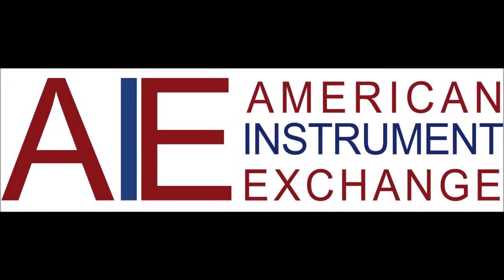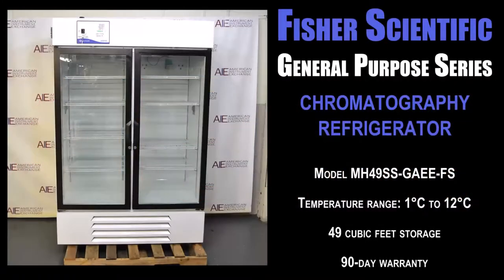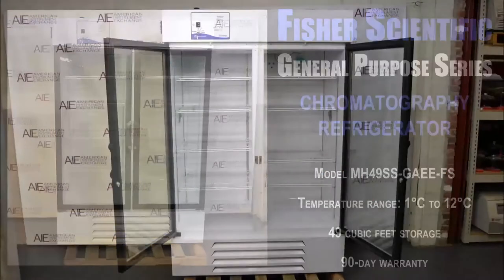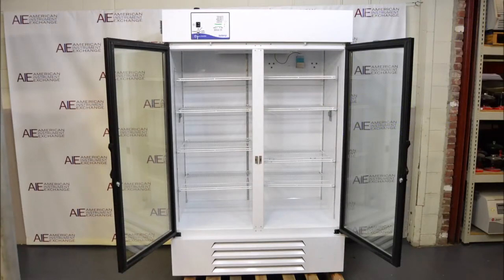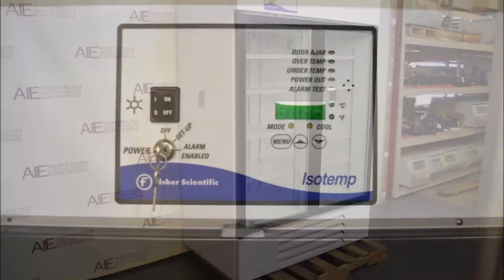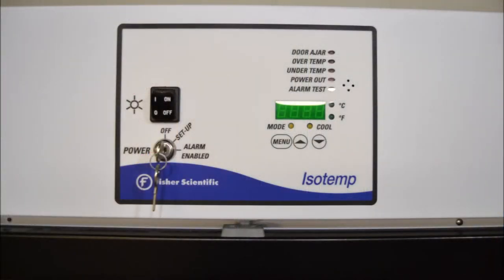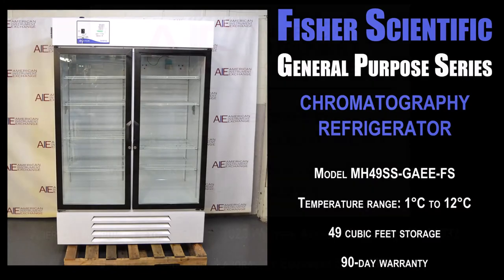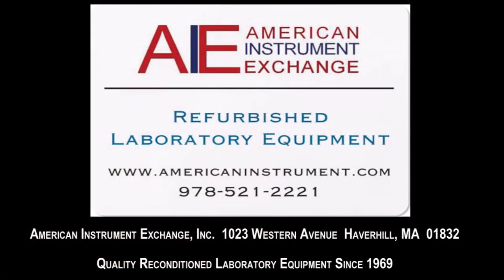Fisher Scientific General Purpose Series Chromatography Refrigerator (4393M REFRIG)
Fisher Scientific General Purpose Series Chromatography Refrigerator
• Model MH49SS-GAEE-FS
• Temperature range: 1°C to 12°C
• 49 cubic feet storage
• Automatic defrost
• 90-day warranty
Fisher Scientific General Purpose (GP) Series Chromatography Refrigerators combine performance and security required for everyday chromatography applications. Capped 2" I.D. (5.1cm) access portholes in each side wall permit the insertion of thermocouples and other wiring without disturbing temperature settings. Push-button lights and circuit breaker-protected duplex electrical receptacles simplify equipment operation and allow observation of ongoing separations. It has a refrigerator cabinet temperature range of 1° to 12°C (factory setpoint 4°C), with temperature stability of ±3°C.
The Fisher Scientific GP Series Chromatography Refrigerator features high/low temperature alarms, a keyed on/off switch, door ajar alarms, and an interior duplex outlet.

1023 Western Avenue
Haverhill, MA 01832